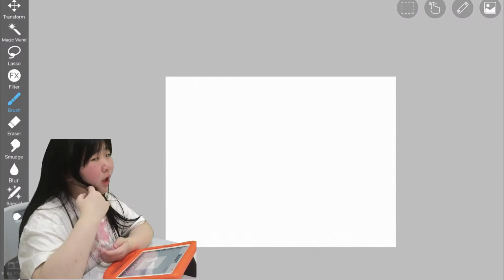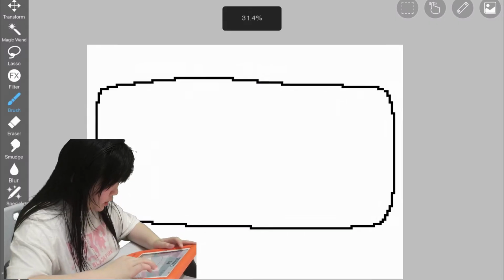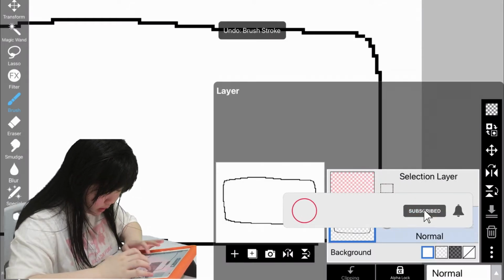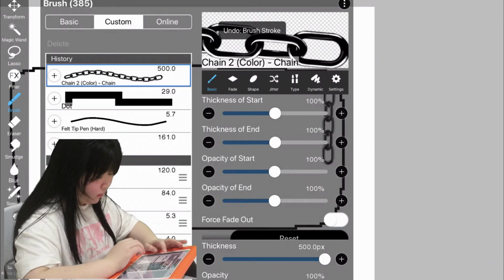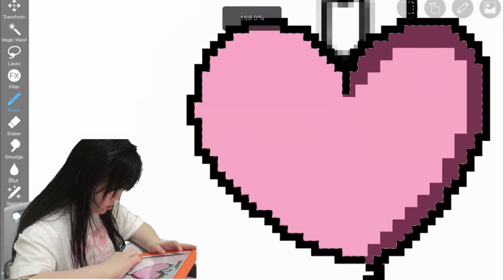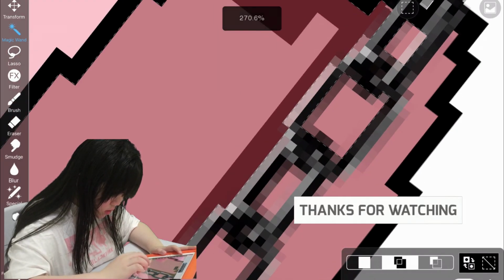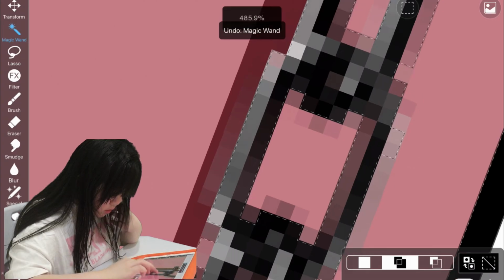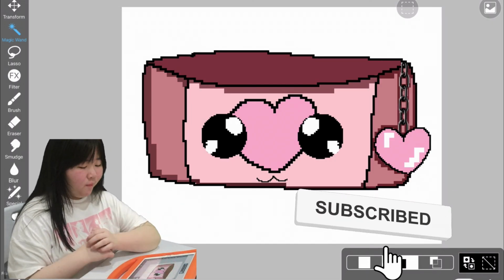HOW TO DRAW PEXELS PENCILCASE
Hi Guys,
My name is Jessica Richess!
I am a growing YouTuber!

Click Like to help me grow my channel.
Bye!